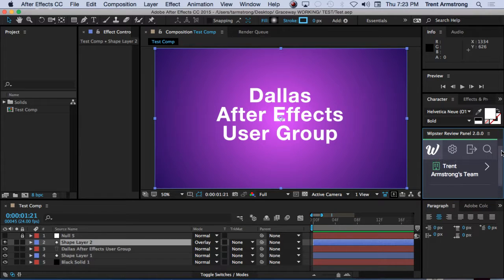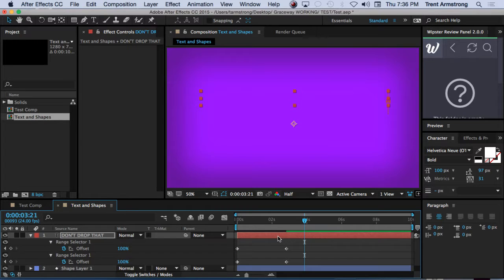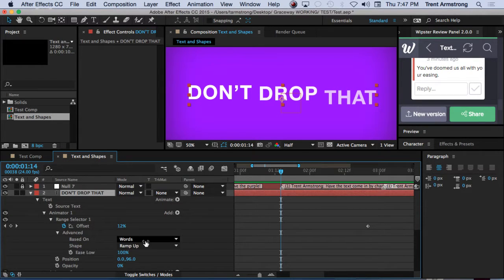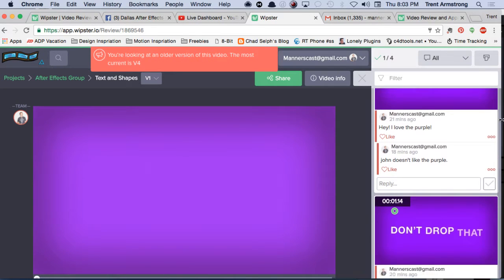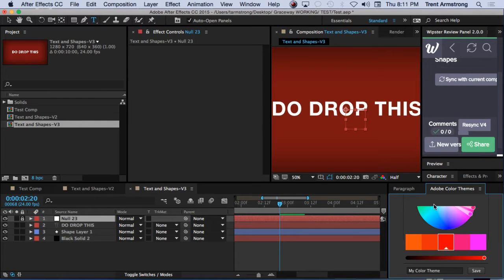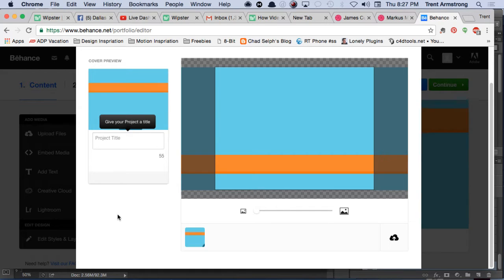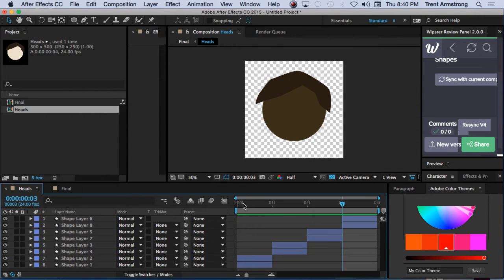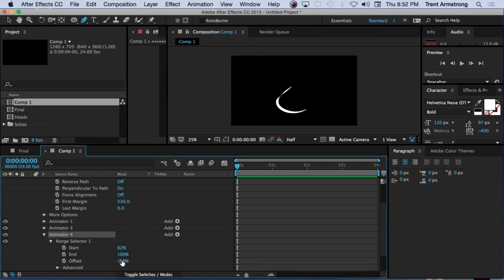Oct 27 : Dallas After Effects User Group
AGENDA

• WIPSTER
We look at Wipster.io and the new Wipster Panel for After Effects.

• CHALLENGE YOURSELF : Instagram
Marcus showed us some of the animations he is creating as a challenge to himself to get better in AE. He also talked about prepping and posting to Instagram.

• Then we discussed a few expressions and other techniques for interesting results